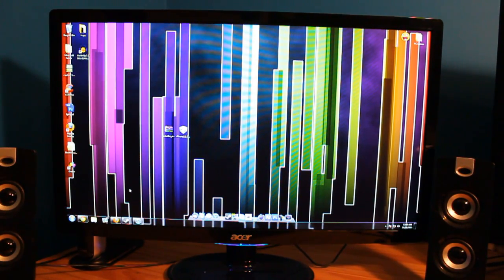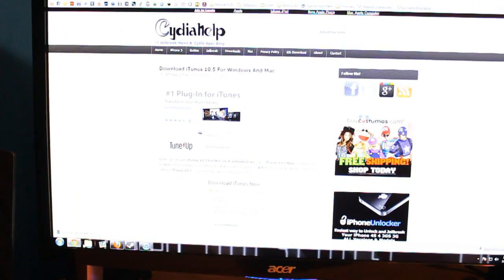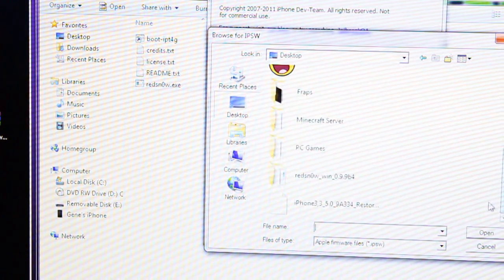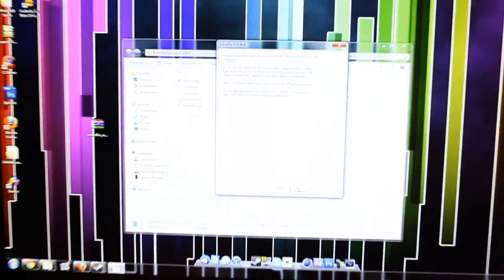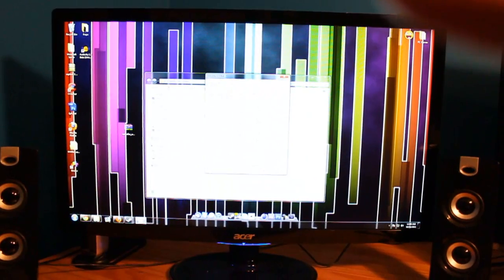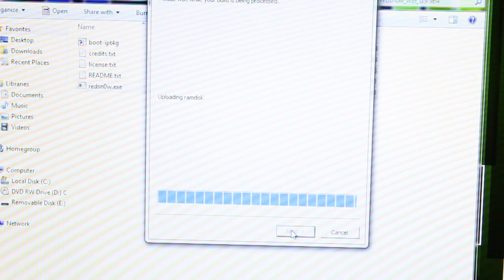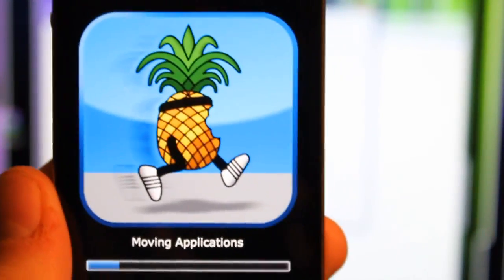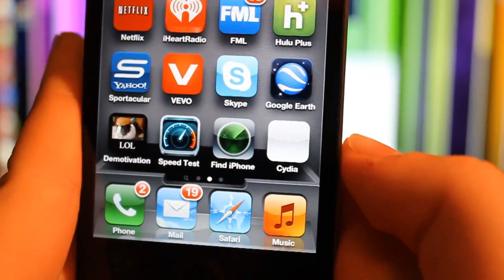How To Jailbreak iOS 5.0 - iPhone 4/3GS, iPad + iPod Touch (RedSn0w)